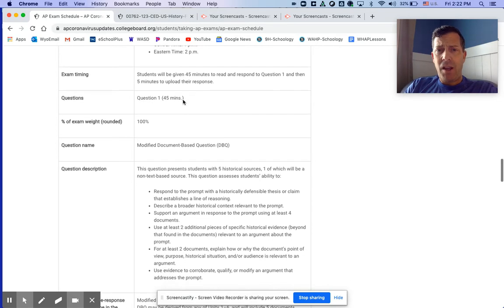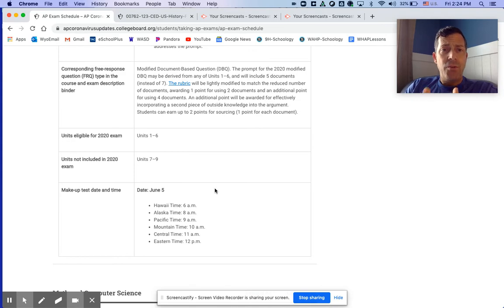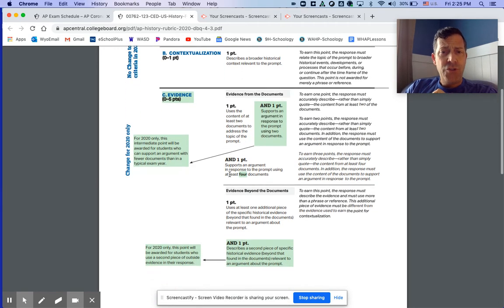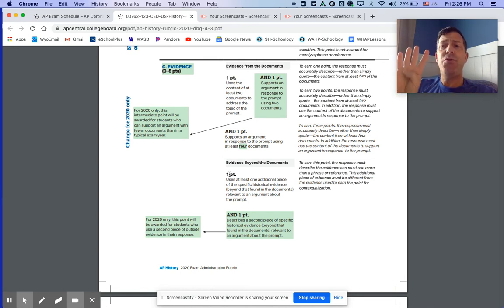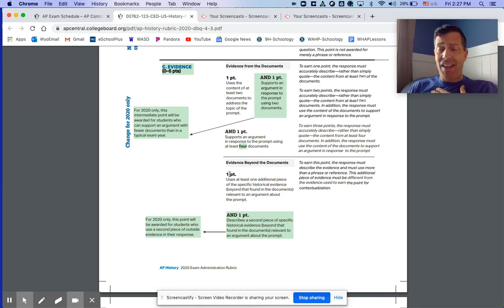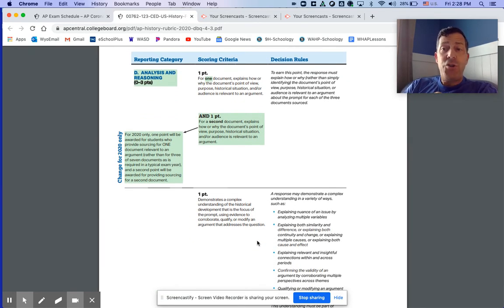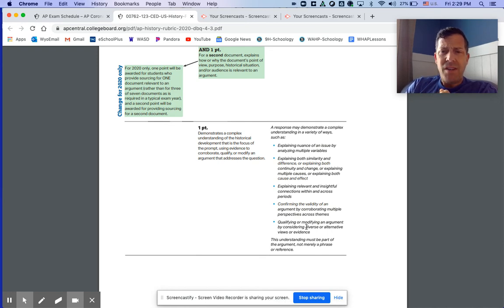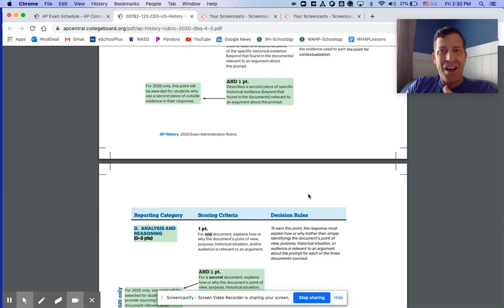Dramby on NEW 10 point AP History Rubric